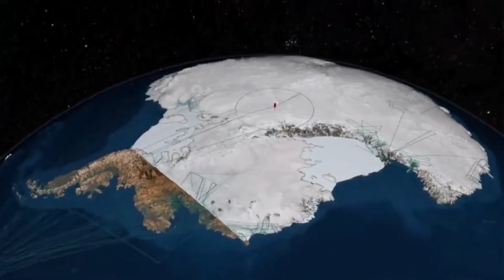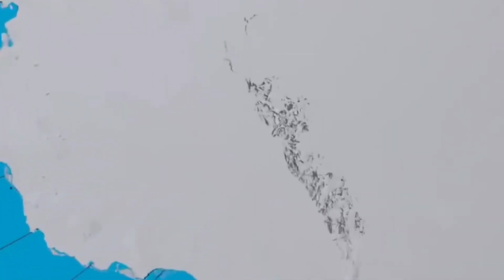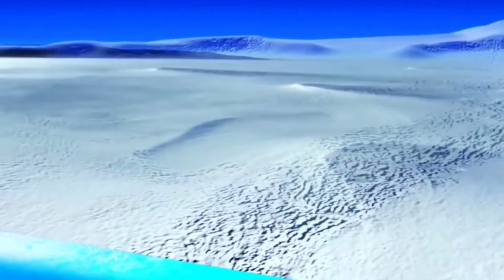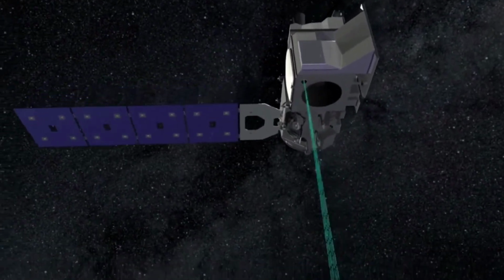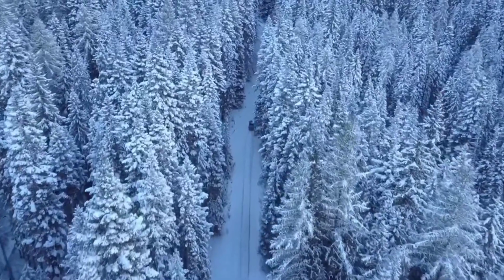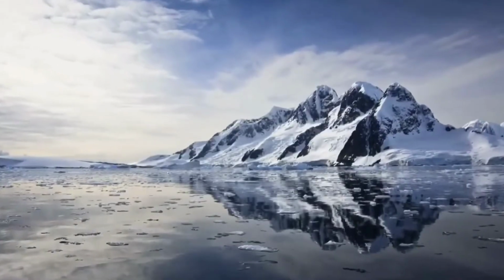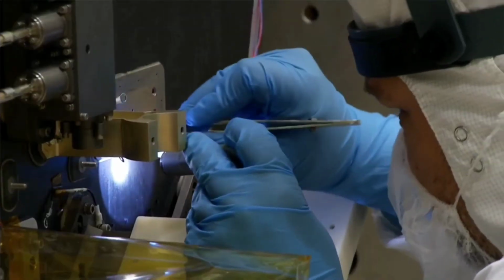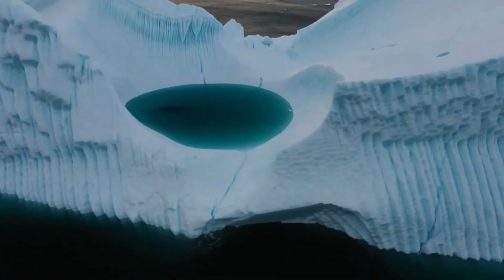What NASA Discovered Under Antarctica's Ice Changes Everything!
James Webb Telescope news – Space news – NASA news

The Antarctic Ice Sheet appears from above to be a tranquil, permanent ice blanket that has occupied Antarctica for decades. Today we will be telling you about NASA’s INSANE new discovery under Antarctica’s Ice that changes everything!

At its thickest, the ice sheet can be thousands of meters thick, concealing a lot of meltwater lakes where the base of it connects to the bedrock of the continent. Few lakes from these fill & drain all the time beneath the surface, through a system of canals that finally drain inside the ocean. Scientists have enhanced their maps of these secret lake systems beneath the West Antarctic ice sheet using the latest & best Earth-observing laser equipment NASA has ever flown in the universe, and uncovered two more active subglacial lakes.

The new research is important for recognizing new space subglacial lakes, as well as determining how this secret plumbing system affects the rate at which ice falls into the Southern Ocean, including freshwater that could disrupt the ocean's circulation and organisms. Scientists were able to image the subglacial lakes using NASA's ICESat-2. The satellite measures the height of the ice surface, which rises and falls as lakes fill and empty beneath the ice sheet, despite its immense thickness. Meltwater lakes are hidden hundreds deep beneath the ice sheet of Antarctica. NASA's Ice Cloud and Land Elevation Satellite-2, or ICESat-2, uses a powerful laser altimeter device in space to enable scientists view beneath the ice.

About Space Webb
🎥 Videos about the James Webb Telescope, Space and NASA
🎨 Written, voiced and produced by Space Webb